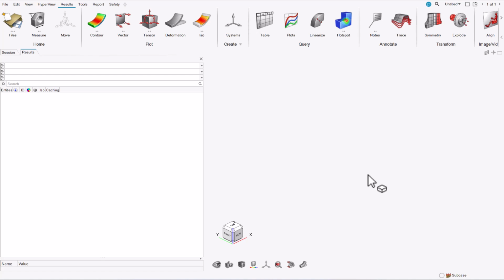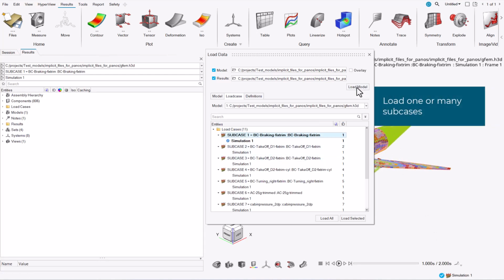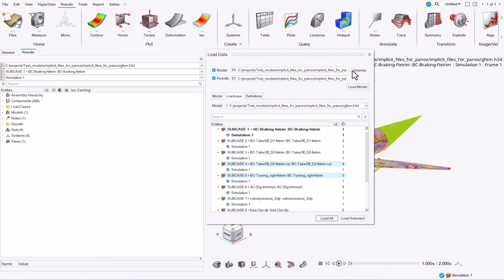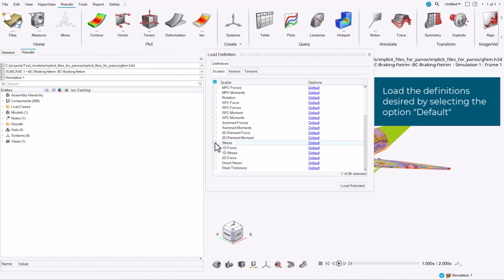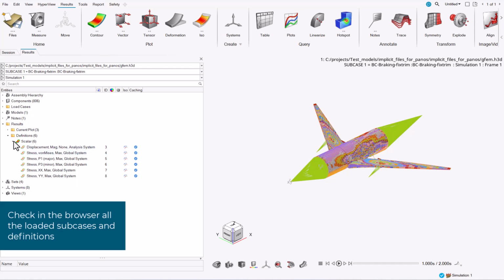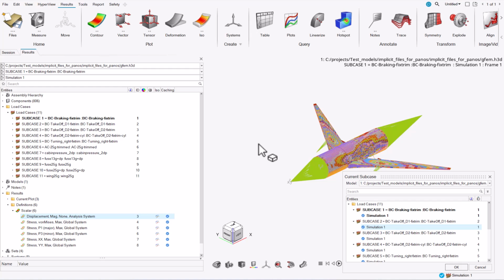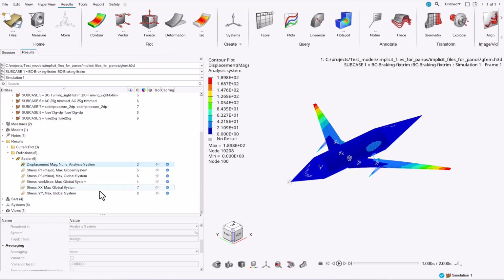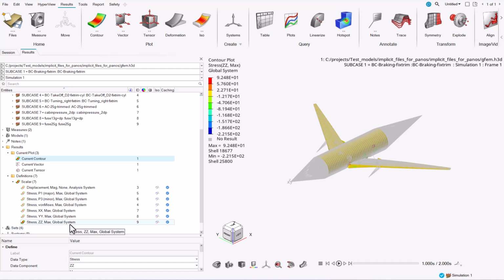About HyperView MultiCore - 3/4: Loading results and subcases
This video is the third of a serie of 4 videos introducing why and how to use HyperView MultiCore